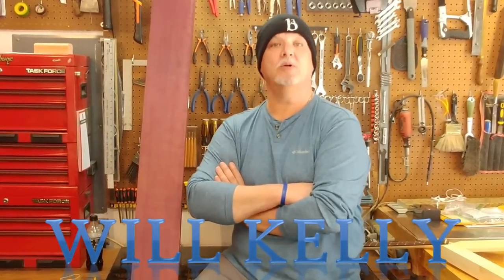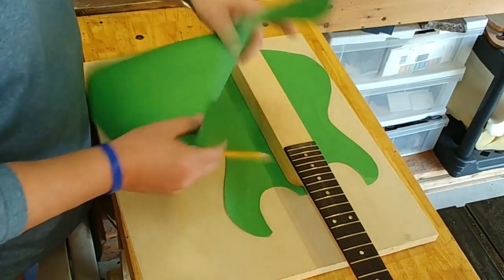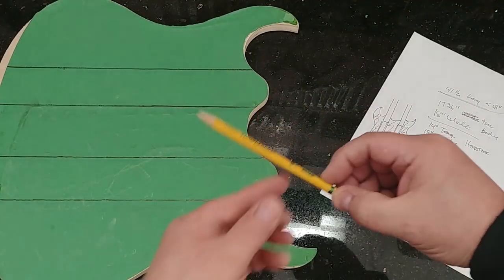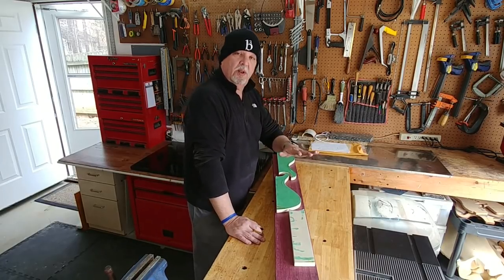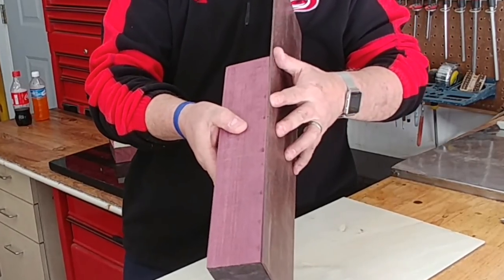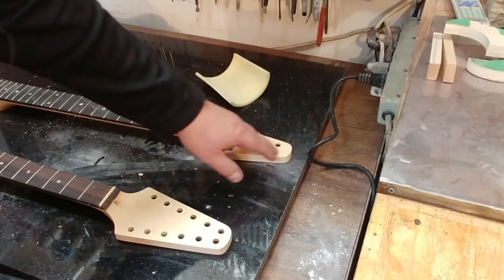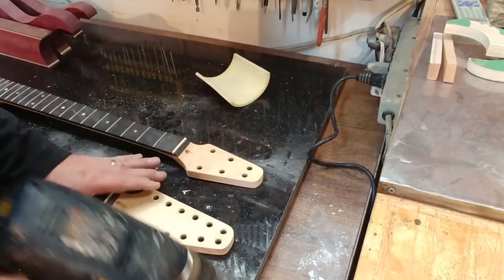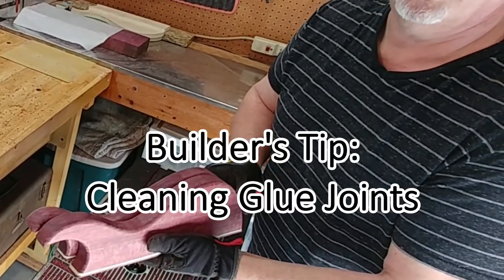Double neck Guitar build using MGB neck-thru guitar blanks, Part One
Part One! Will Kelly, monthly Repair columnist and Guitar builder, shows his process for creating a doubleneck 12/6 string guitar using MGB "Neck Through" guitar blanks. From Raw planks of Purpleheart tonewood and rough neck blanks, to a finished Professional quality instrument, the entire journey is documented and detailed. Pro Builder's tips are sprinkled throughout the two part video series, and these instructional videos will help you construct your own custom instrument.